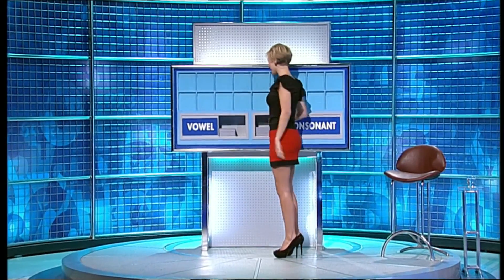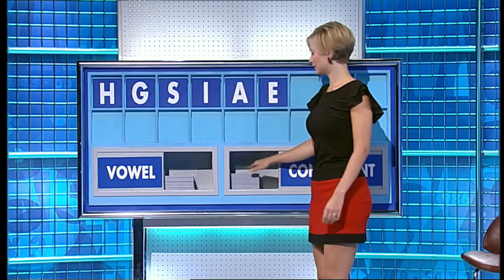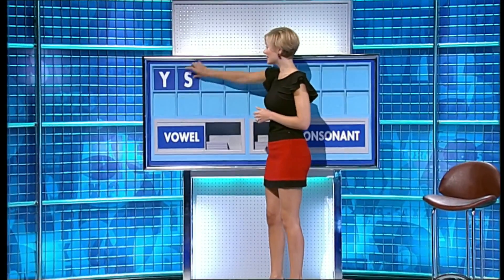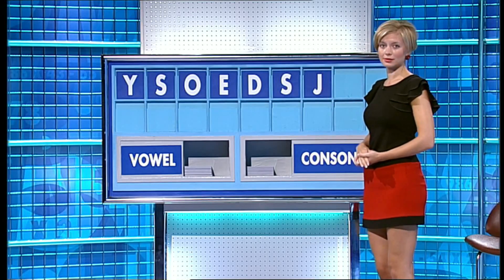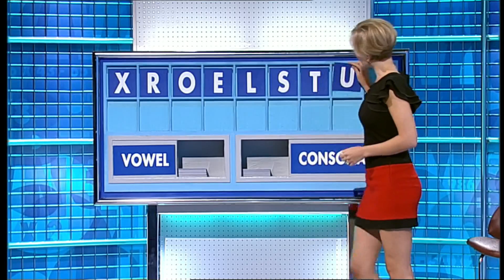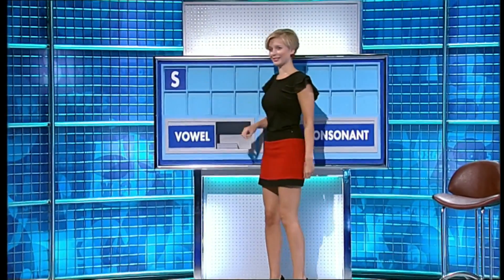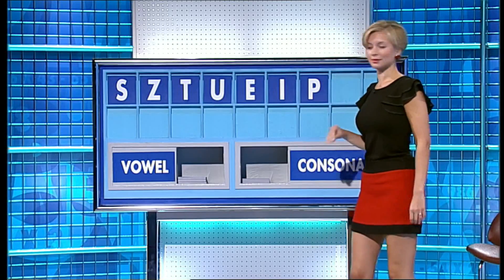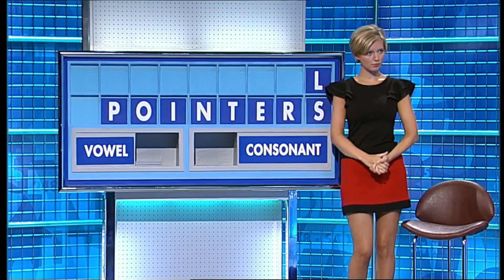Rachel Riley - What A Derriere! Shortest Dress - Sparkly Platform Heels - 10-Oct-11